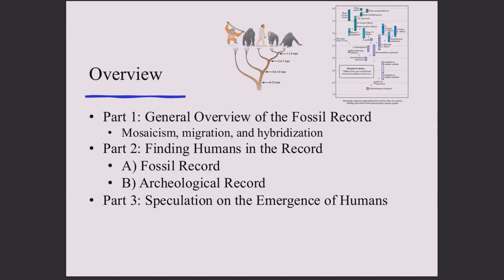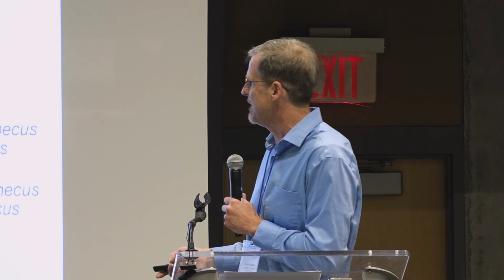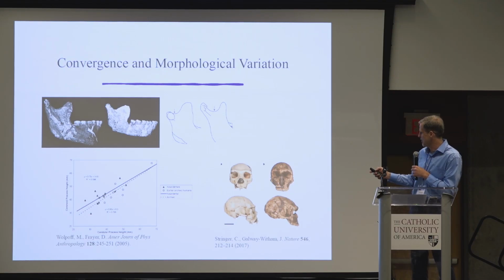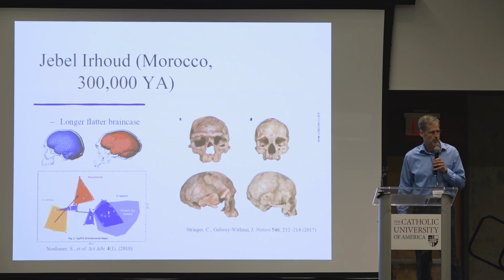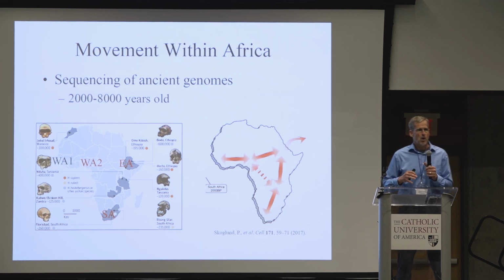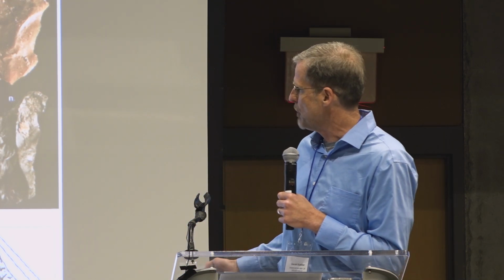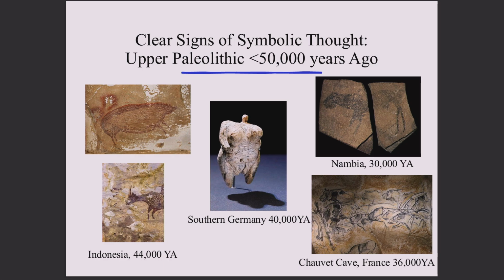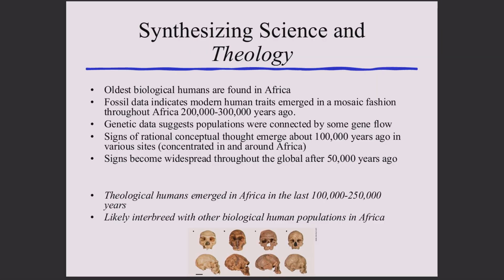Daniel Kuebler: The Science of Human Origins